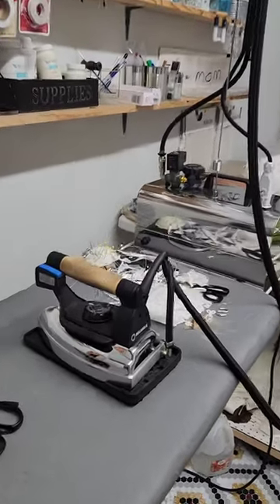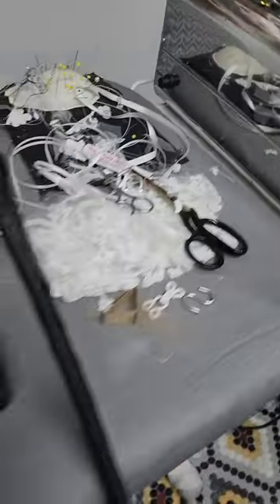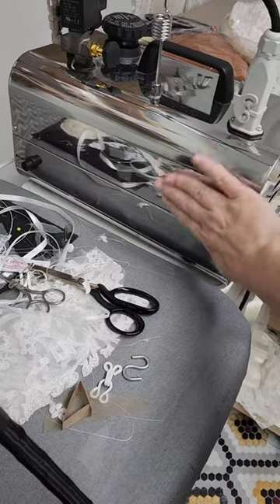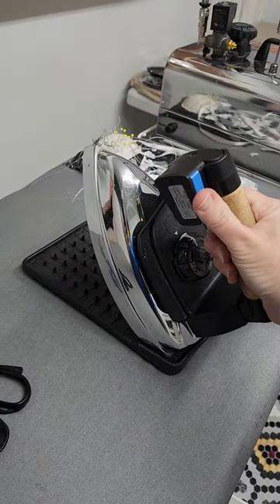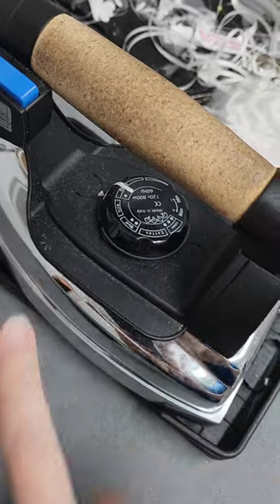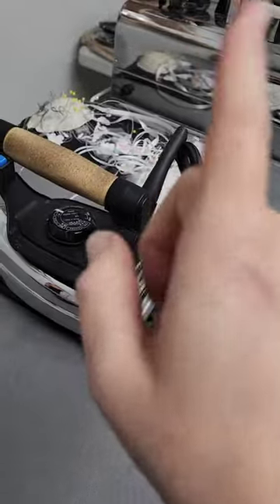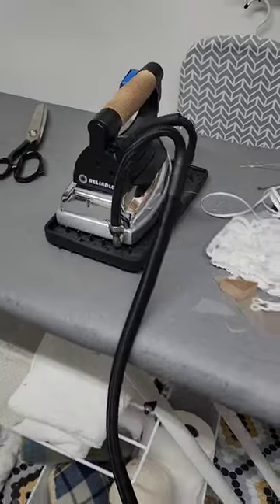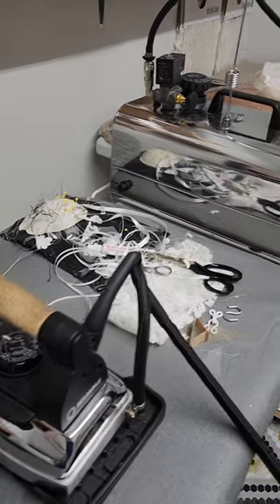Can you IRON a wedding gown? How do pros prevent scorching wedding gowns?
I'll show you how commercial irons work to reduce the risk of burning wedding gowns